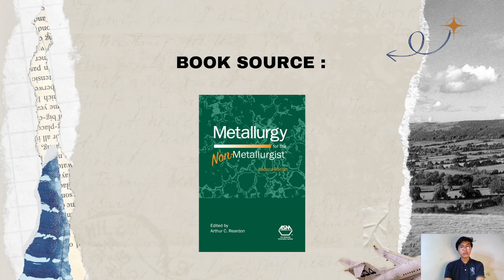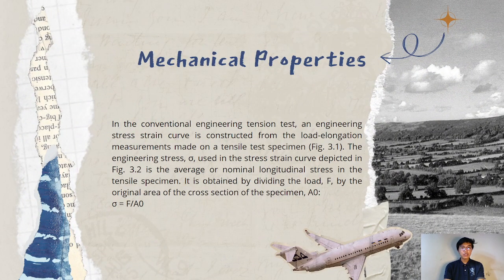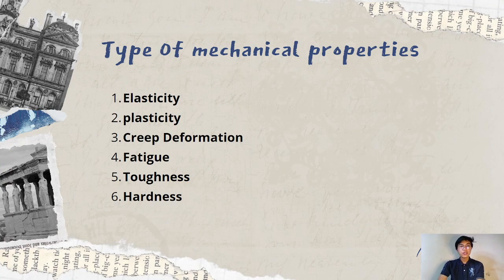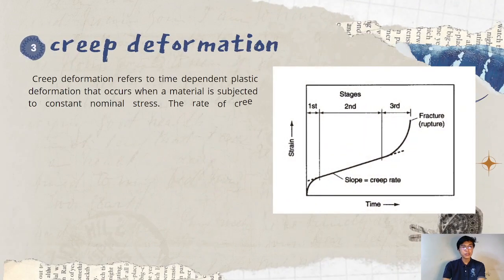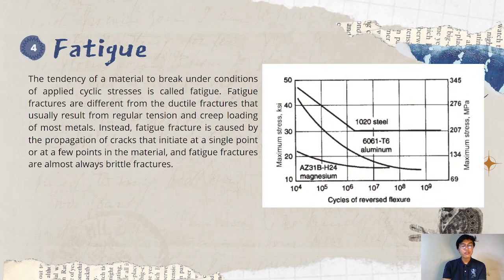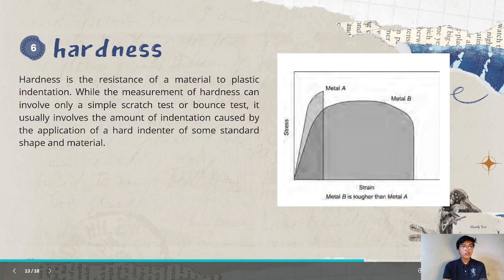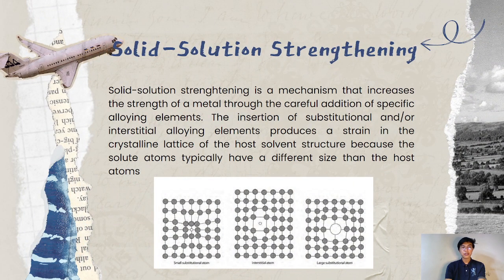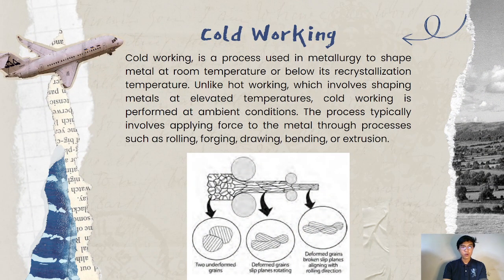Mechanical Properties andStrengthening Mechanisms 2305531078_Ferdinand Triyadi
Teknik Mesin-Universitas Udayana